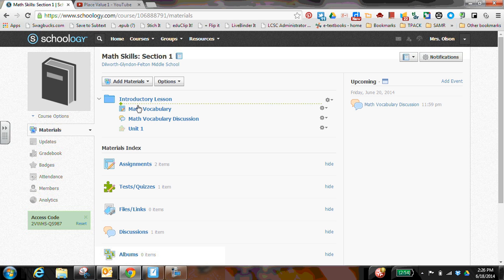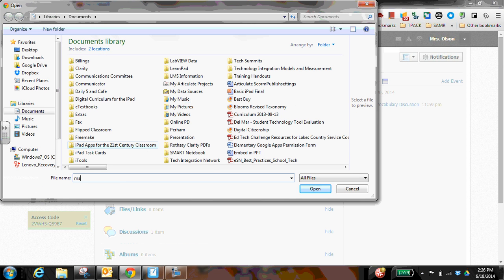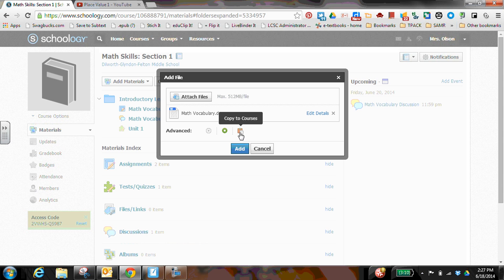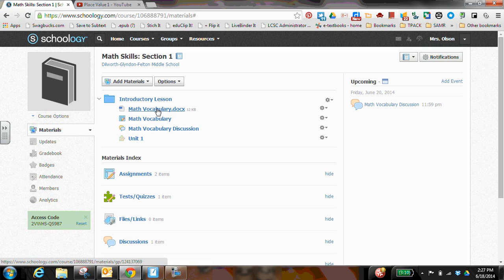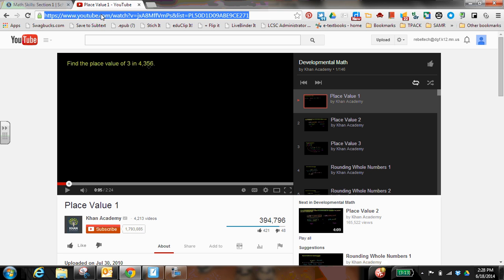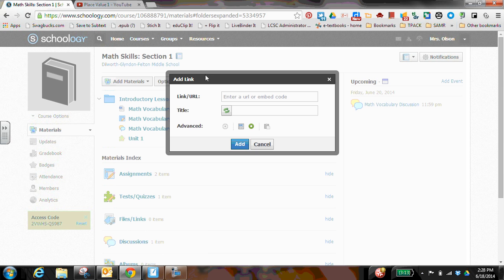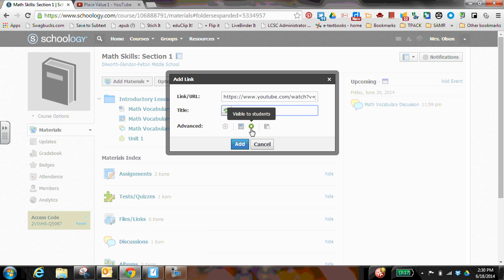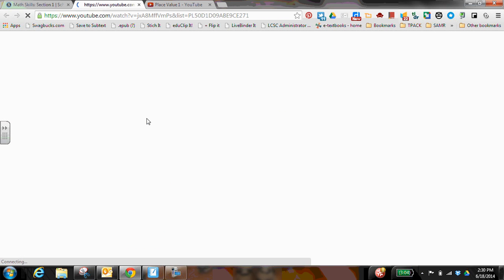Adding a File or Link to a Lesson in Schoology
This video shows you how to add a file or link to a lesson in your Schoology course.